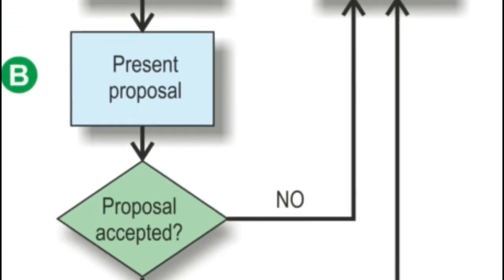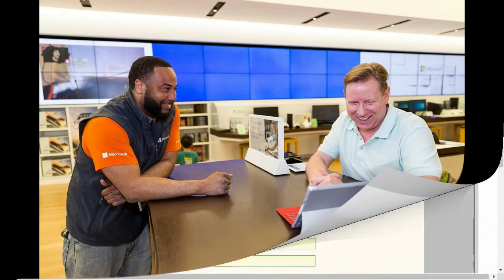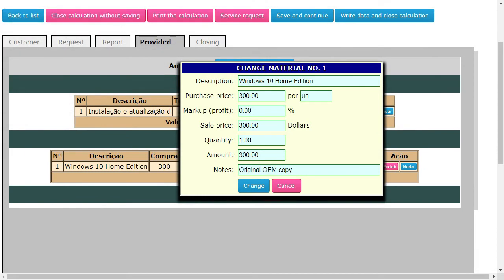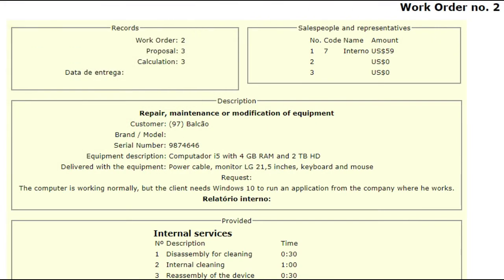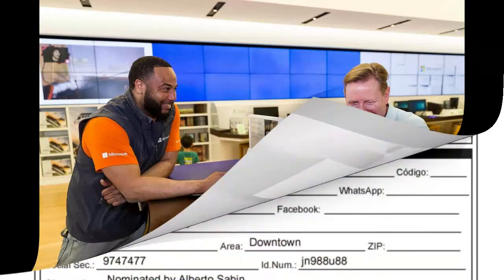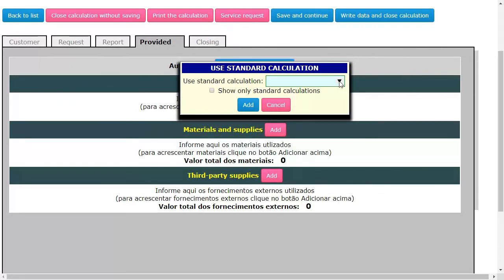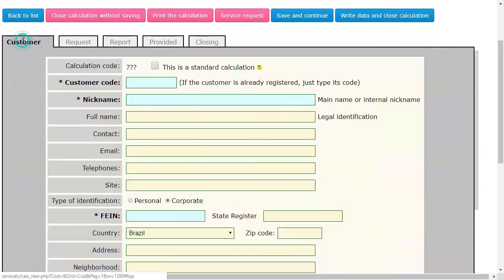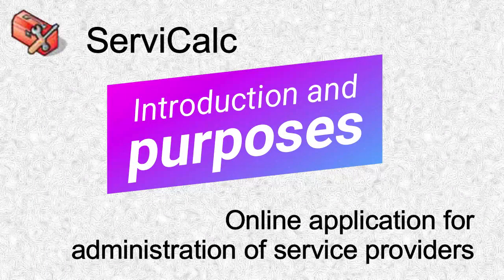Presentation of SERVICALC, online application for the administration of service providing companies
Presenting Servicalc, an online application for service providers administration. This video quickly shows what it is about, who it is for and what the basic functions are.
General presentation of SERVICALC, which is an online application for the administration of companies providing services in the areas of information technology, electronics, mechanics, engineering and construction suppliers. It presents the main functions.